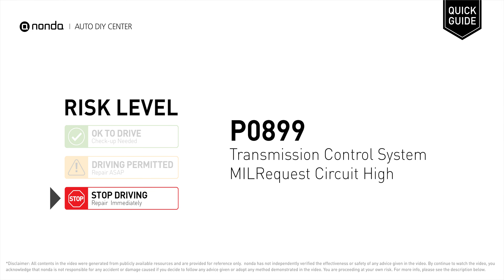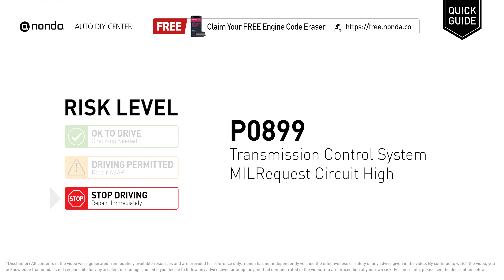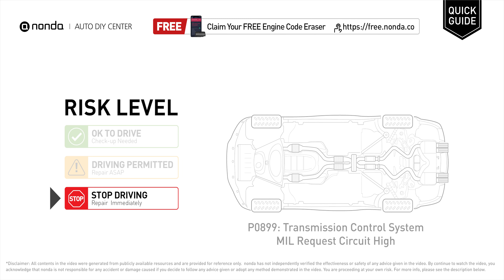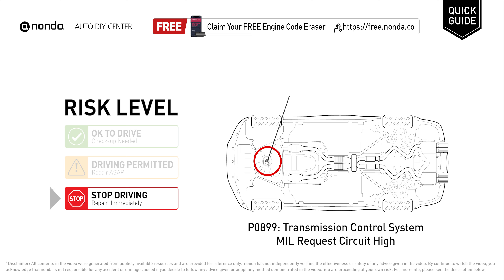What is P0899 Engine Code [Quick Guide]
Claim your FREE engine code eraser

Engine Code P0899: Transmission Control System MIL Request Circuit High
It means there is an error in the Transmission Control System in which the Transmission control module cannot communicate with the engine computer.
Replace the Transmission Control Module.

Risk Level:
STOP DRIVING
Repair Immediately